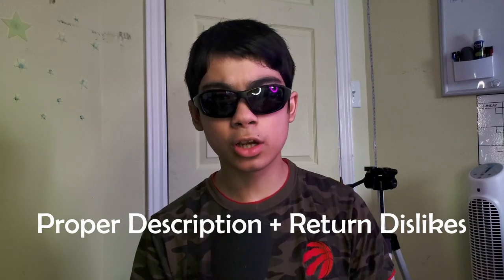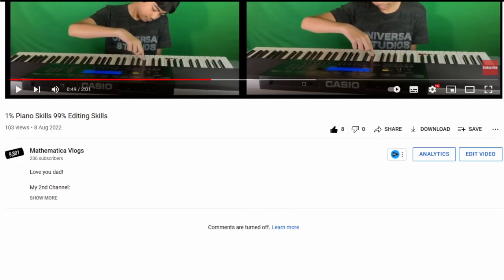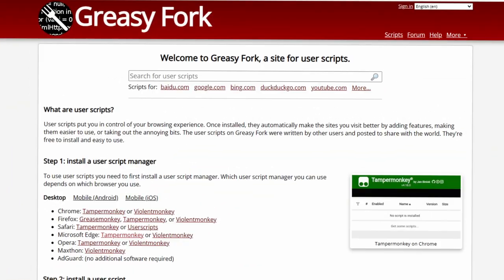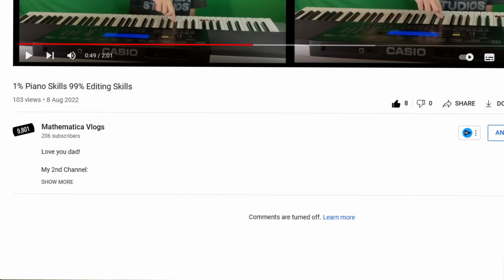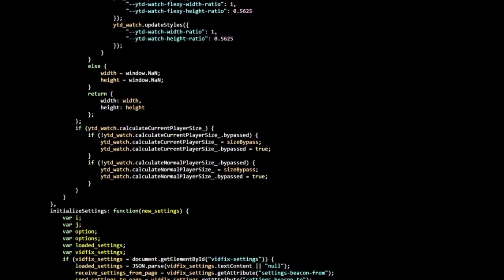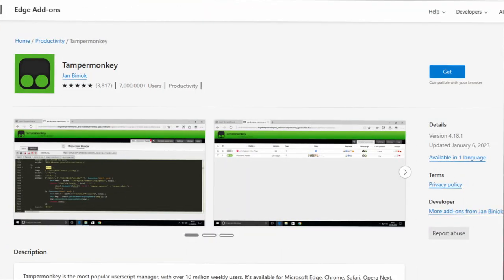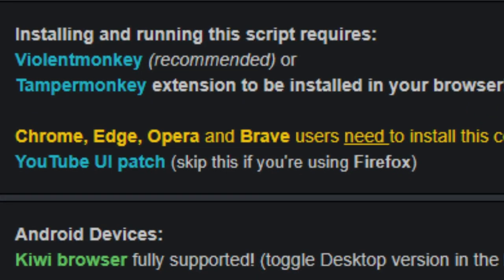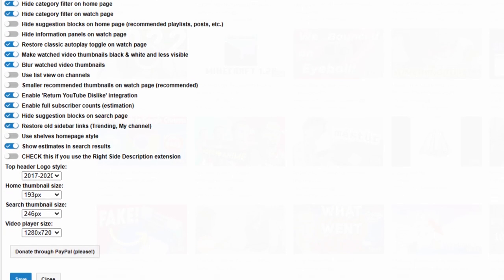How to get the old YouTube UI in 2023!!!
I kind of want to post every day for the first couple of days of March until my Cali break

(He said stupid awful slow garbage lol)